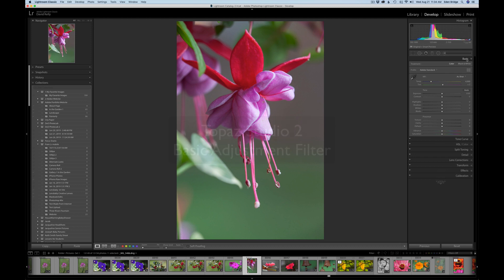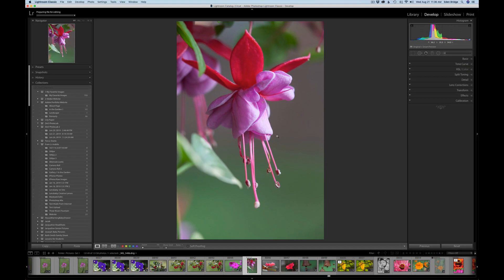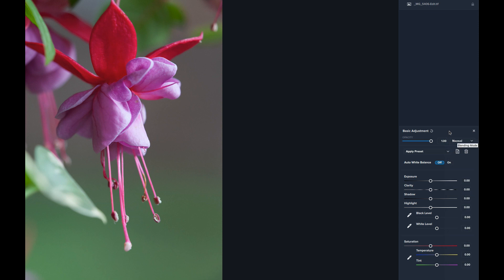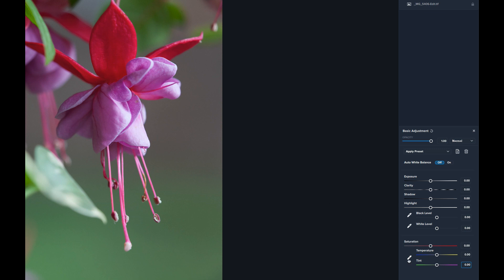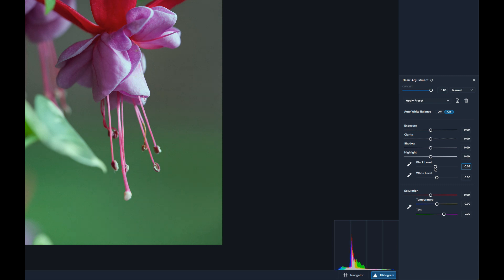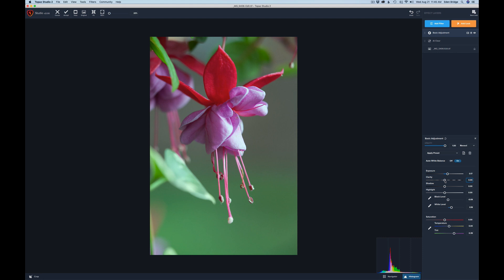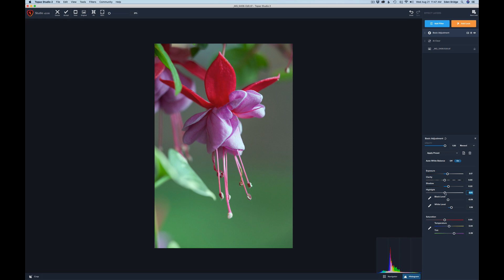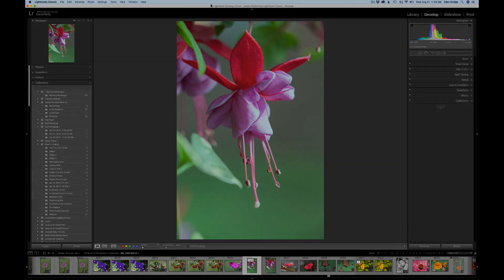Topaz Studio 2 - Basic Adjustment Filter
This video shows you how to use Topaz Studio's Basic Adjustment Filter.